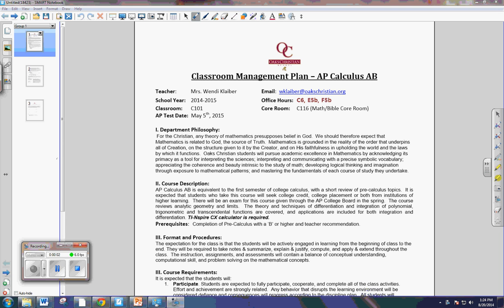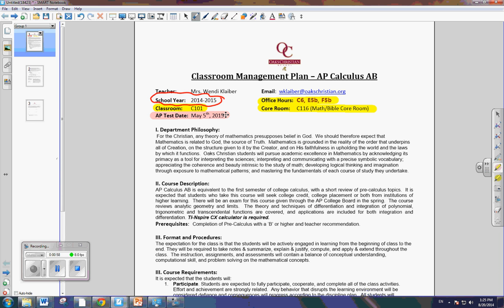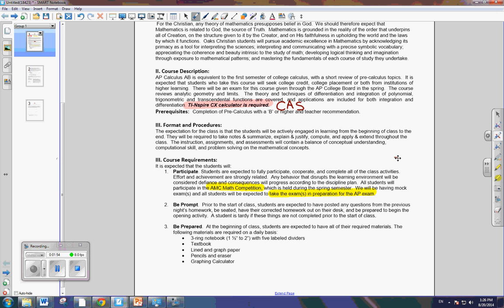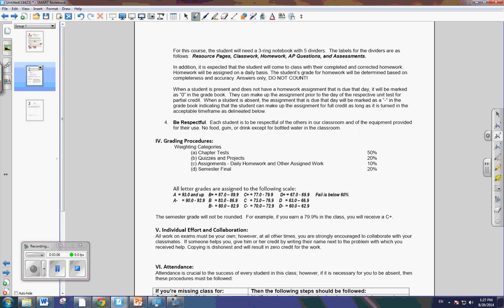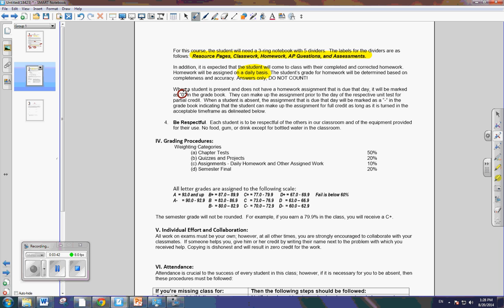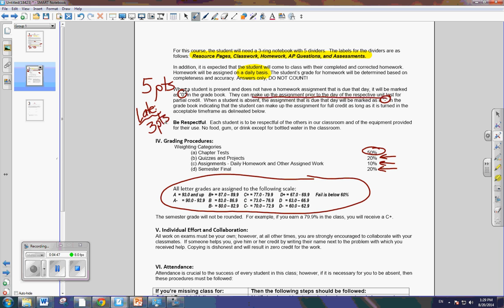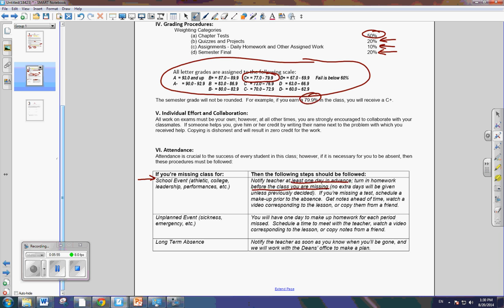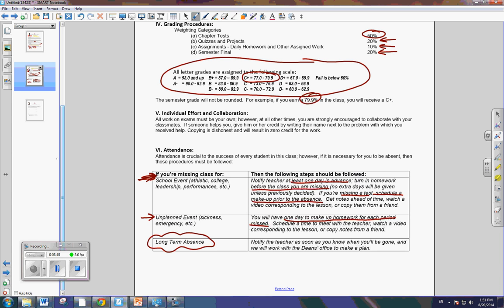CMP Calculus 2014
This is a brief summary of the classroom management plan for AP Calculus during the 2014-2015 school year